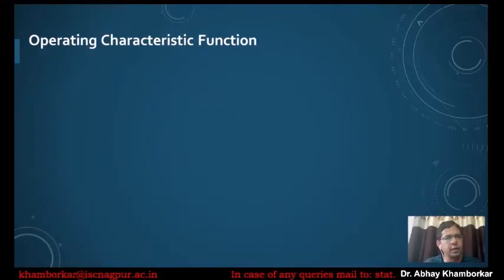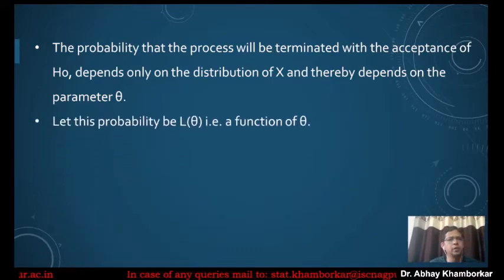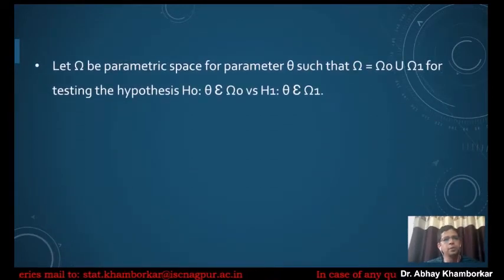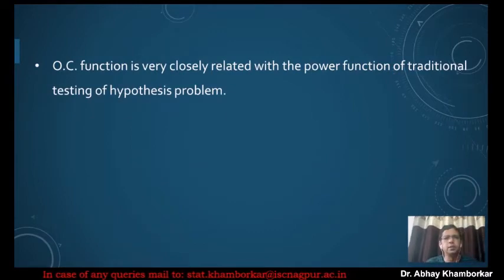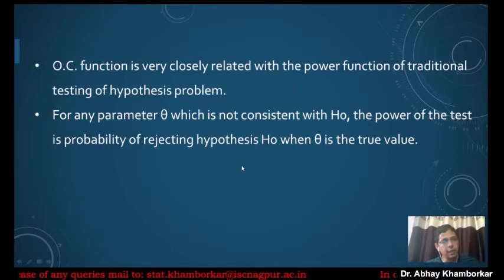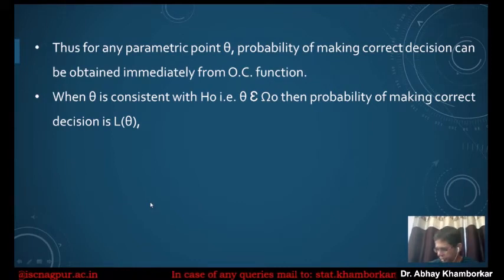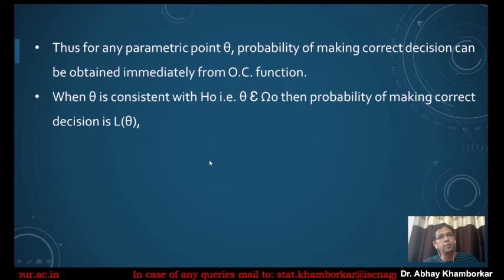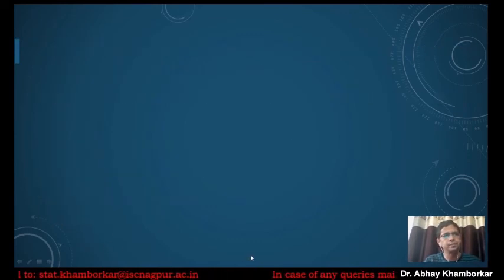3 OC Function in Sequential Testing